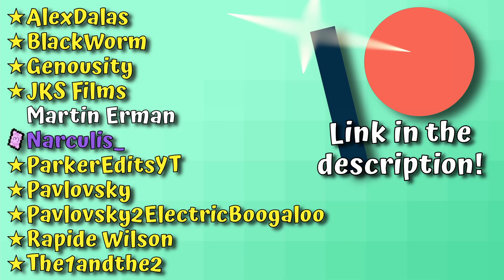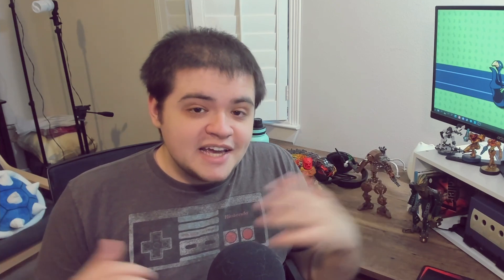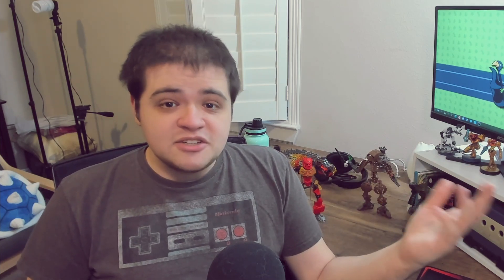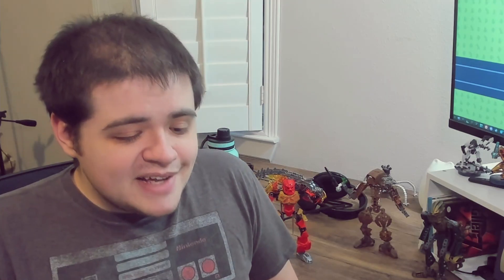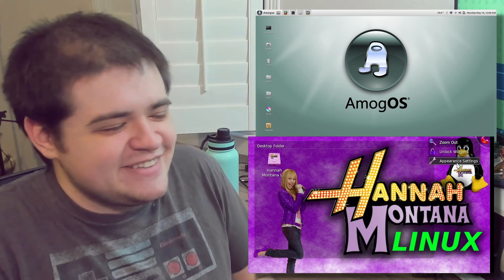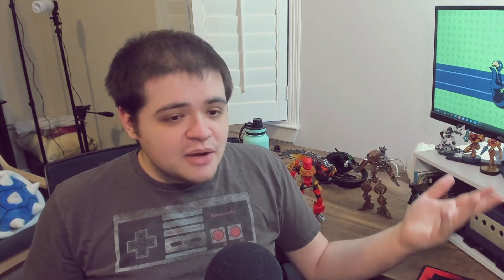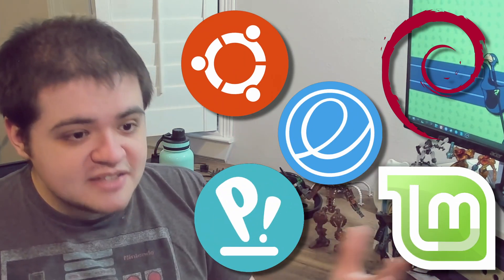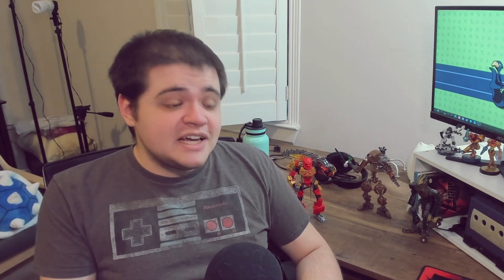What on Earth is a Distro?? - A small guide for new Linux users!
Get yourself a Linux distro today!!

You could have watched this yesterday. But you didn't.

Bizmo art by Minish Mae!